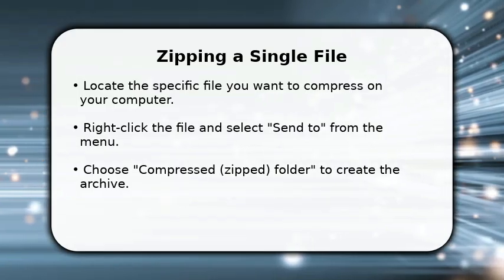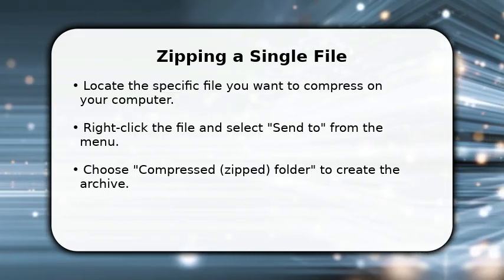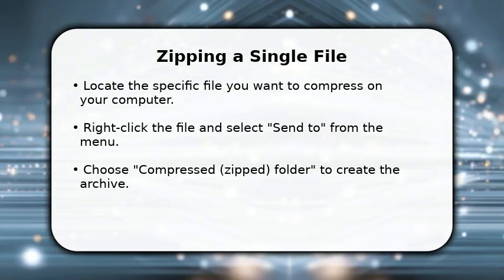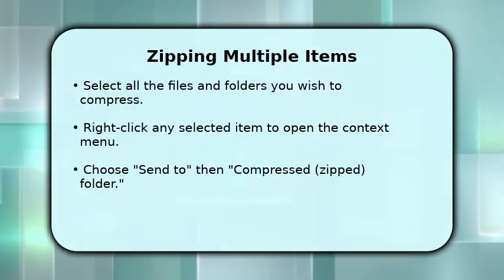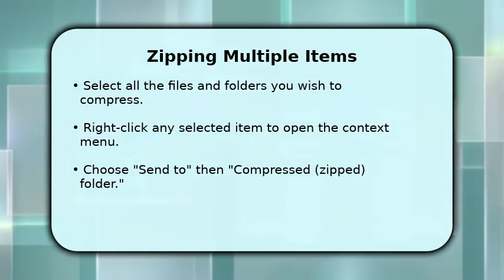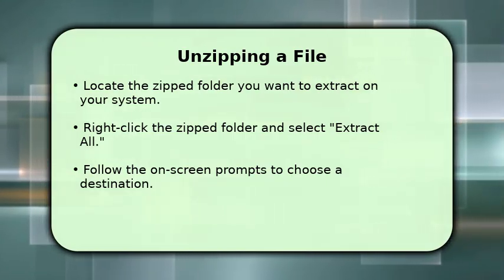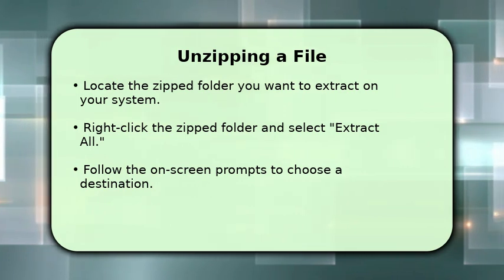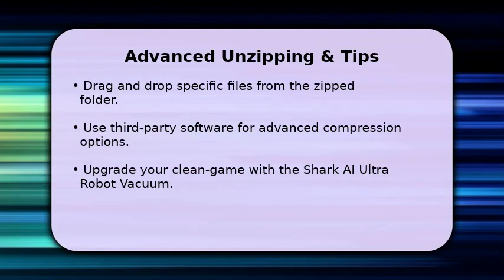How To Zip And Unzip A File - Step By Step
In this video, we will cover the step-by-step process of zipping and unzipping files using various methods. Whether you're a beginner or an experienced user, this tutorial will guide you through the process of compressing and decompressing files on your computer. We'll explore different file formats, including ZIP, RAR, and 7-Zip, and provide tips on how to use them effectively.

zip file tutorial, unzip file step by step, how to zip a file, how to unzip a file, file compression methods, file decompression techniques, zip vs rar vs 7-zip, best file archiver software, file management tips and tricks, computer skills for beginners